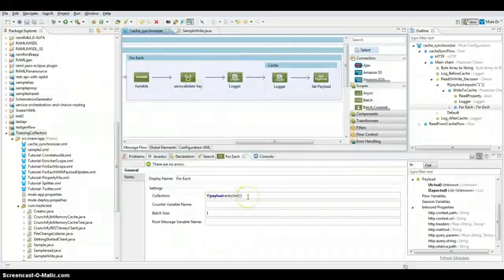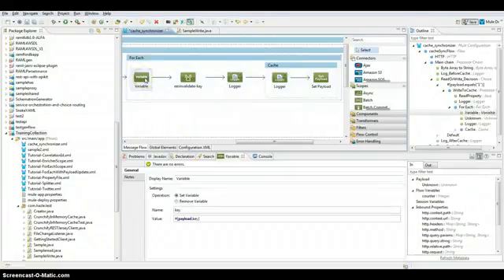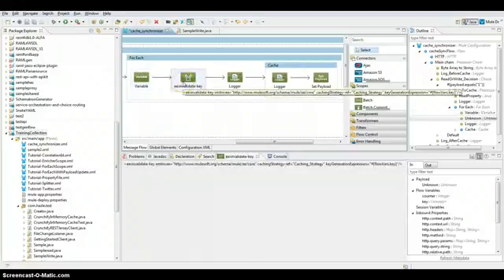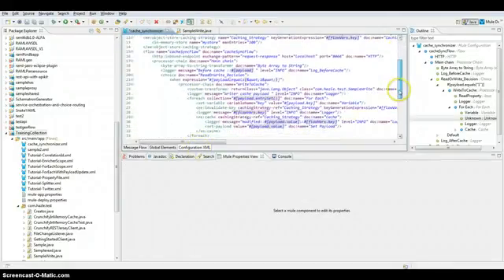Mule Cache and Invalidate cache